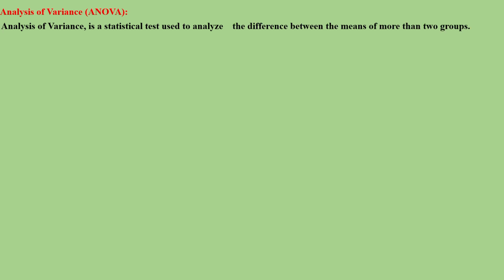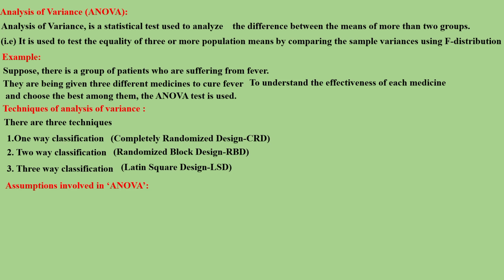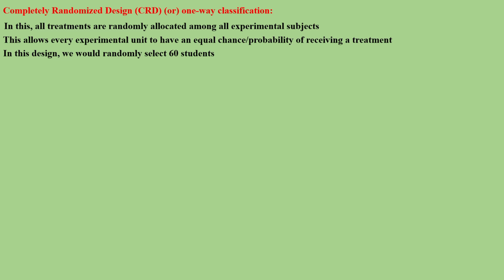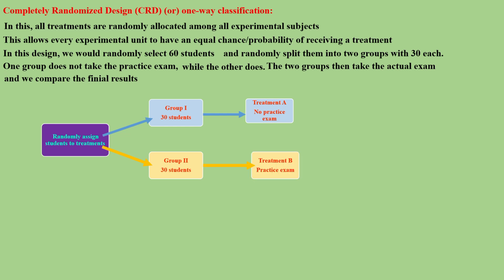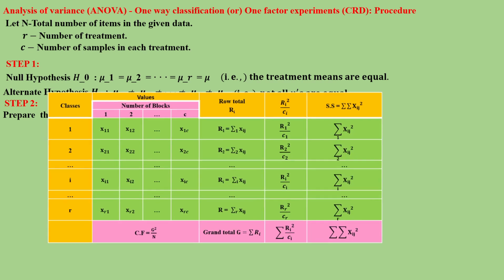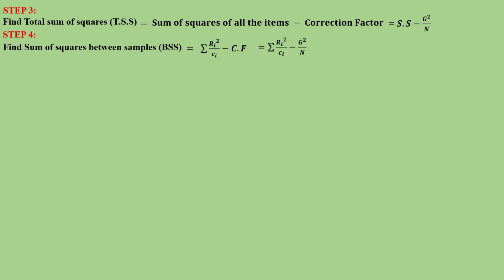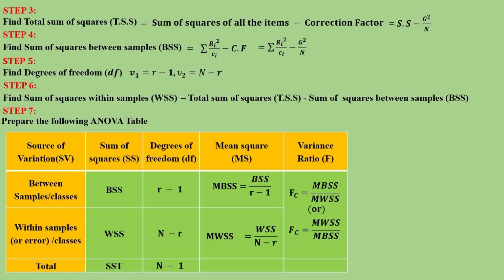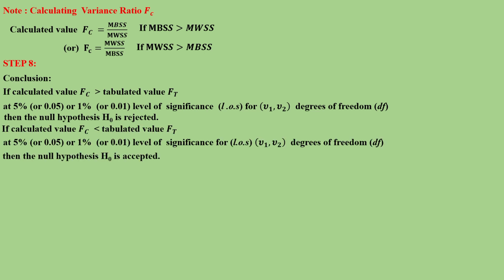designofexperiment 3, ProblemWithSolution , Please Share this video to your friends & needy 🙏